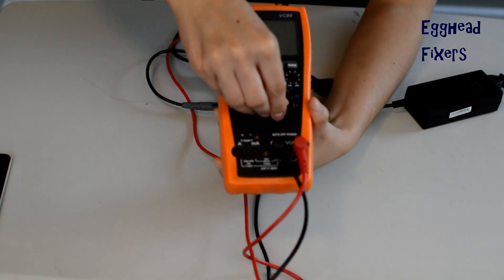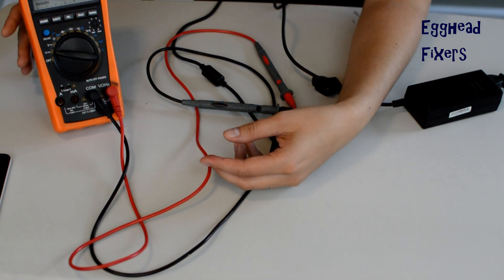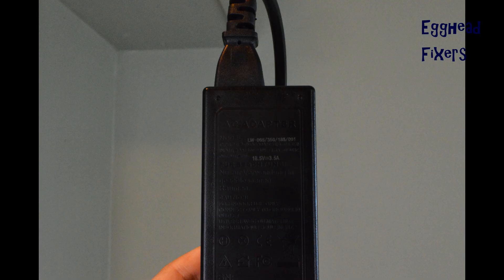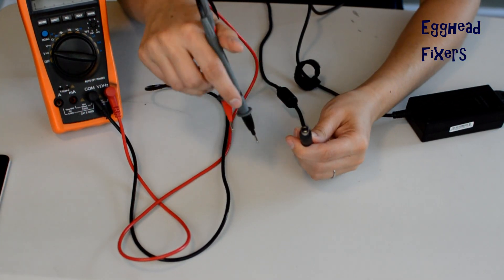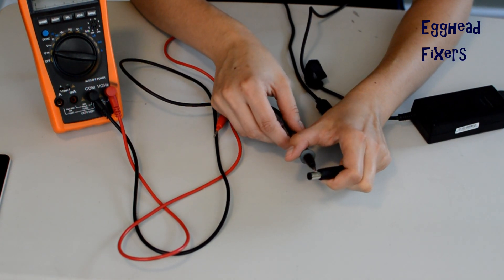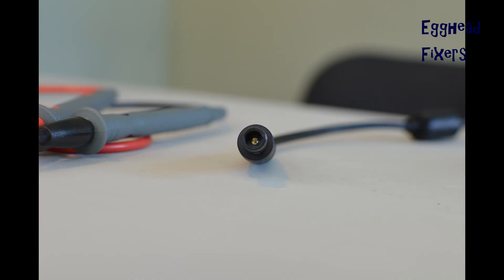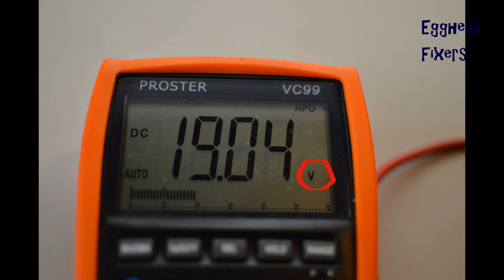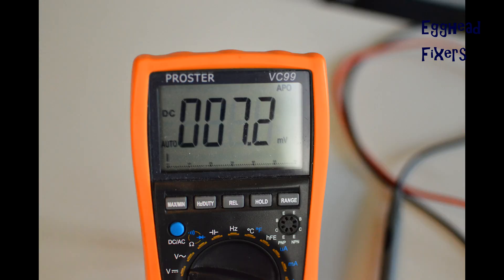Why is My HP Computer Not Charging, Turning On Then Off Or Won't Turn On At All. Video 2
A power cord that is not working properly can lead to many problems. Some of these problems include your laptop not turning on, freezing, turning on then off, battery not charging, battery charging too slowly, and many other problems.

This video will show you how to test your charger with simple household tools. This is solution 2 in our series of videos for computers that are not turning on, freezing, or turning on and then off. Video 1 in this series showed you how to troubleshoot a potential build-up in your system as well as show you if your battery or power cord is putting too much power into your system causing it not to function correctly. This video will show you if your power cord is putting too little power into your system.

Computer repair tool kit recommended by our technicians:

Link for the multimeter used in the video:

Link for work laptops and desktops our technicians recommend:

Link for school laptops and chromebooks our technicians recommend: